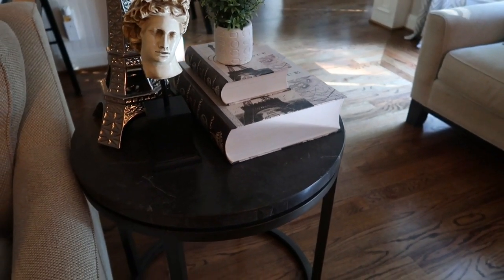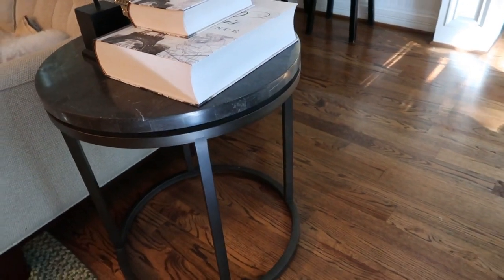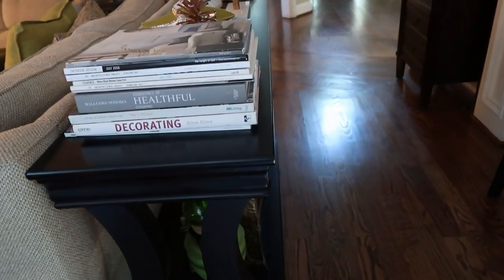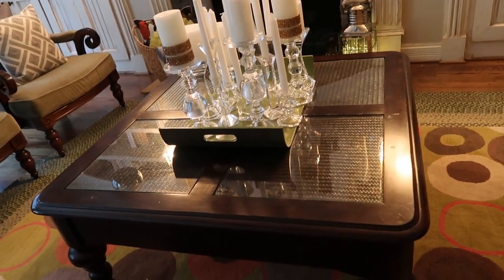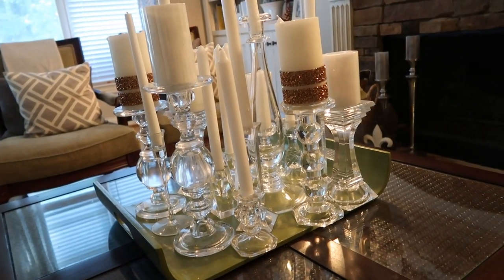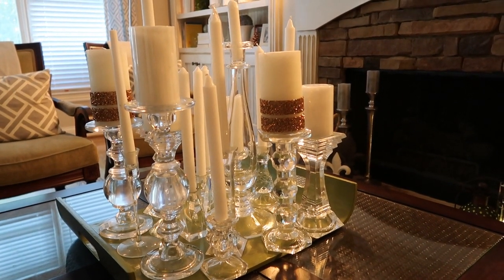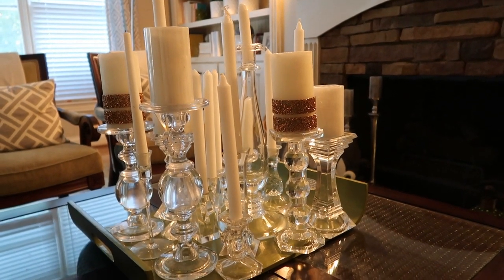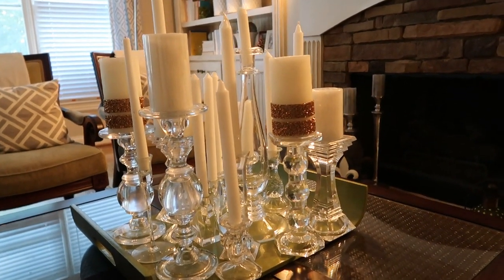How To Style Your Coffee Table.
Since we're in between seasons i wanted to bring a few ideas for table decor.
Hope that i inspired you to try something new.

My address:
P.O.BOX 24144